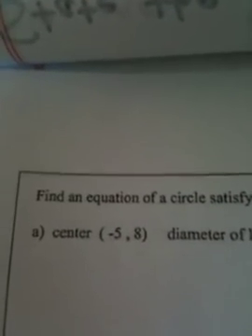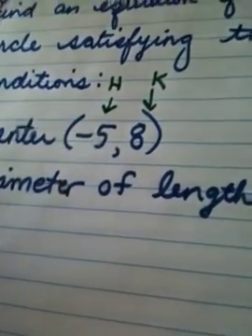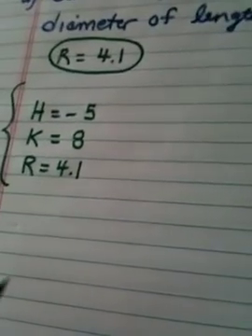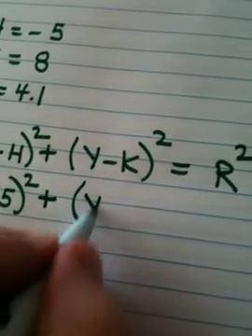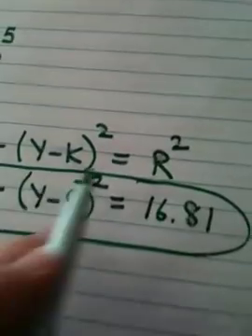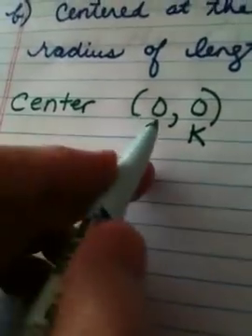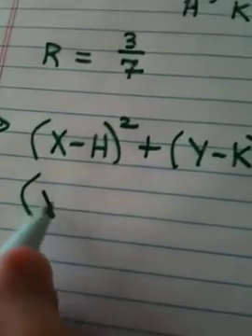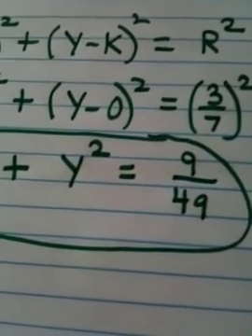1.1 Part Three Video Two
Circles and their equations